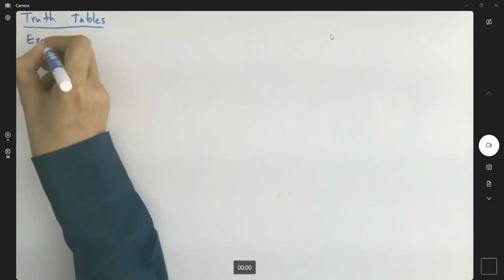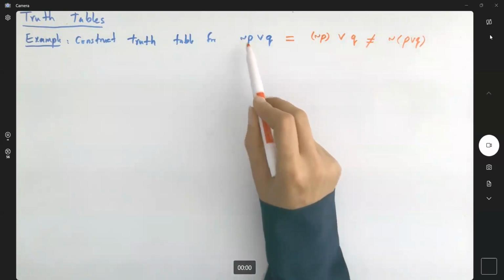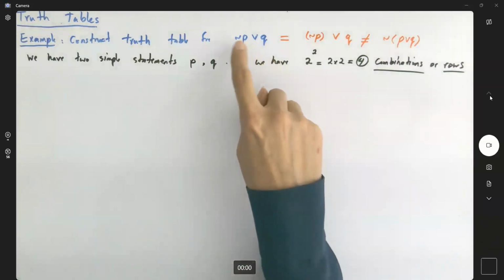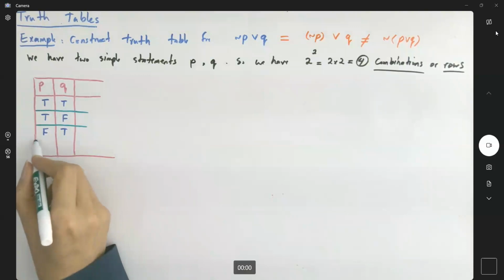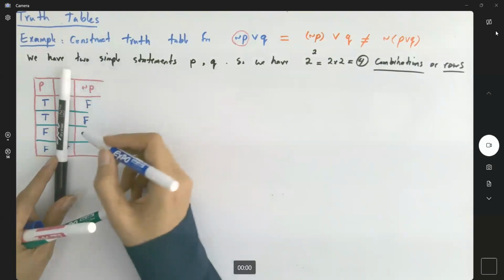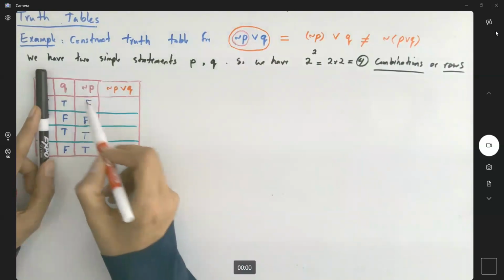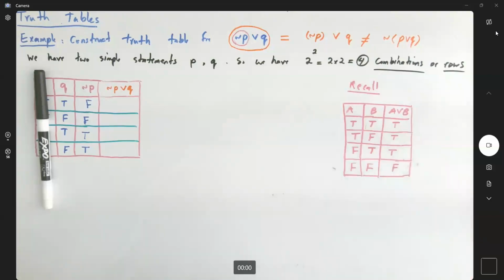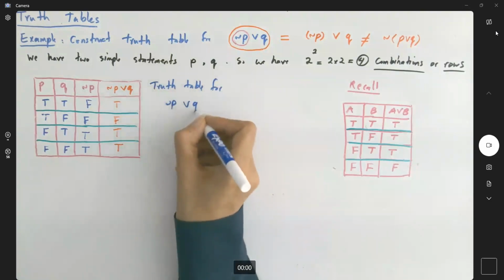Truth Table for not p or q